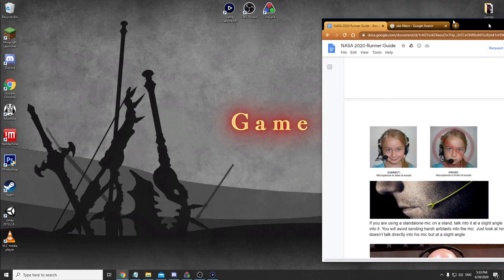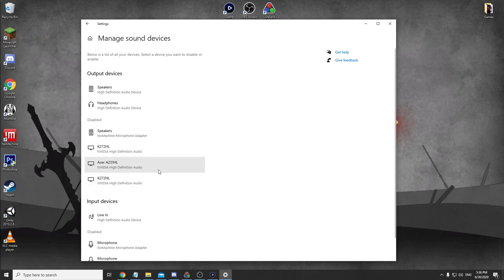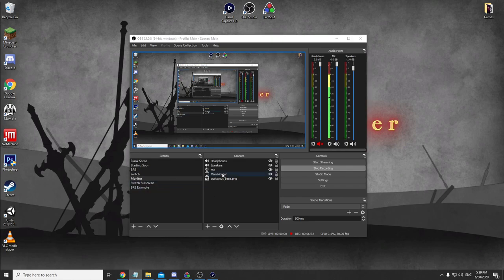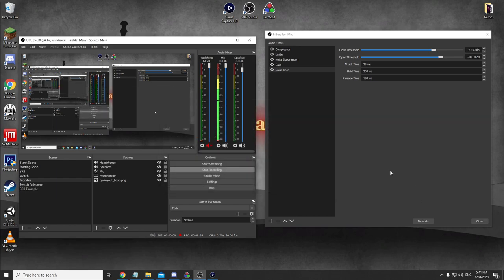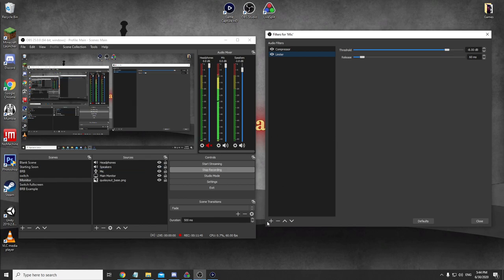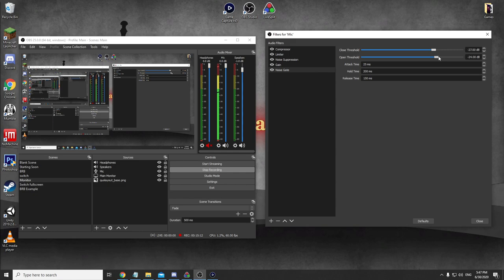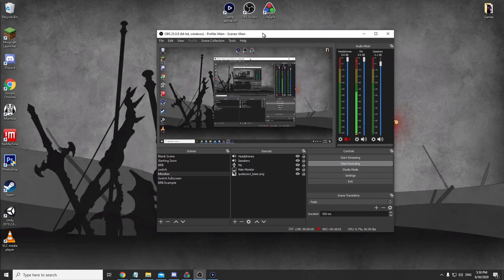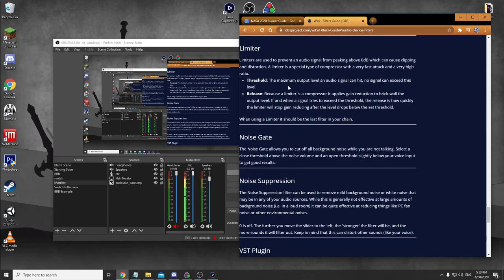OBS Audio Guide